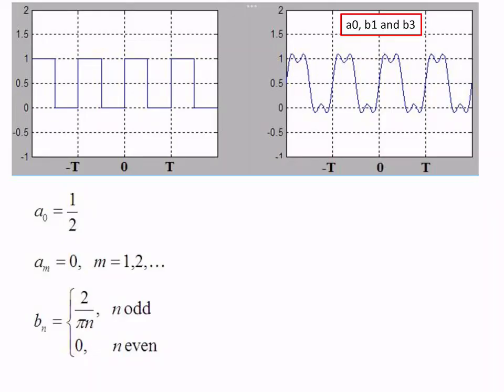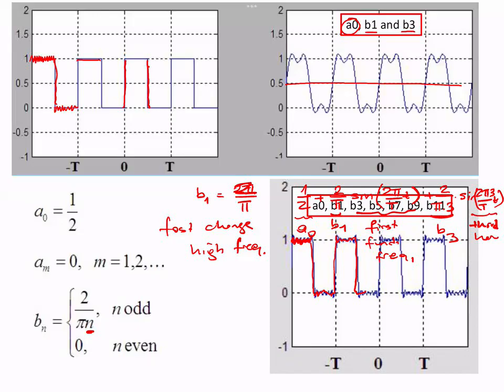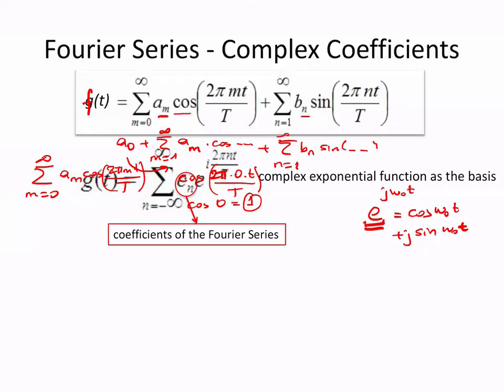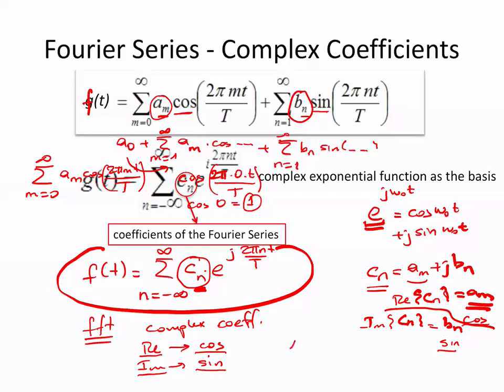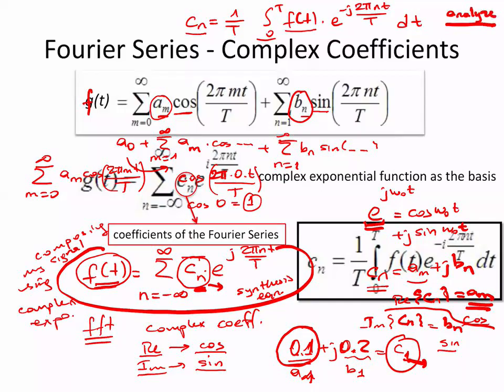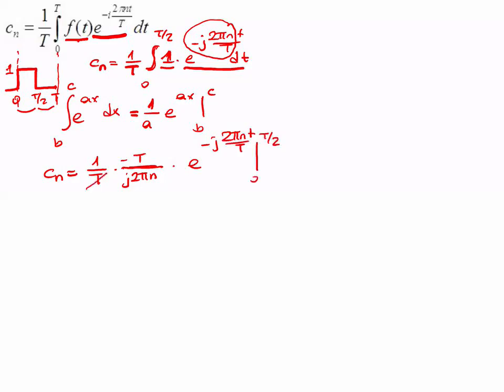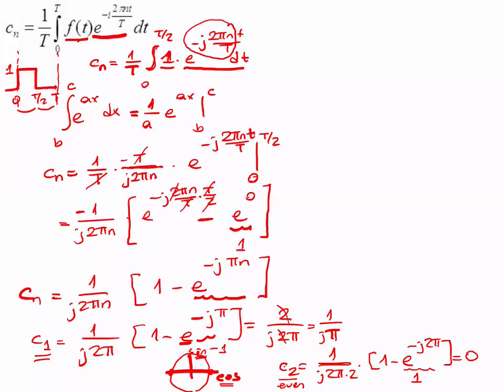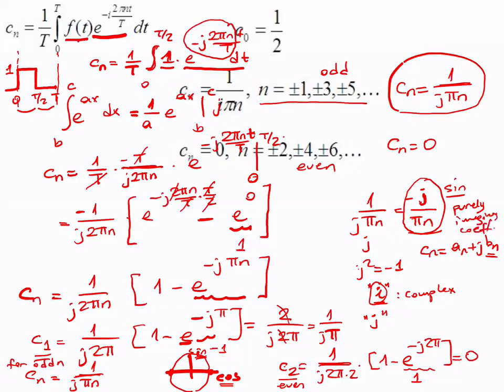20_Fourier Series 2